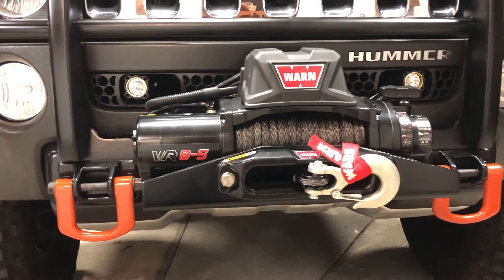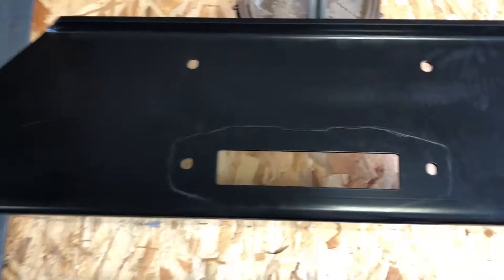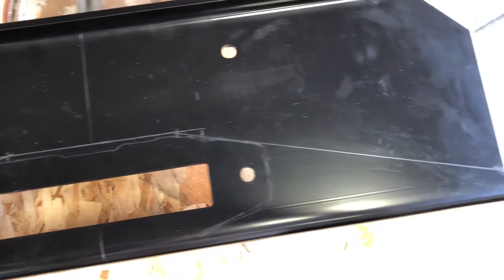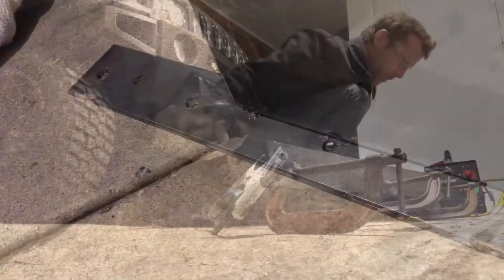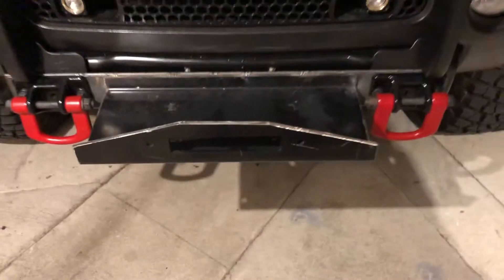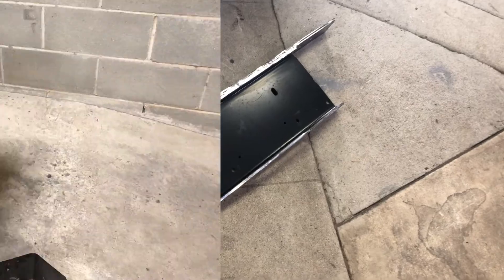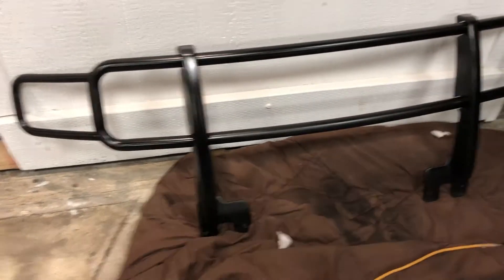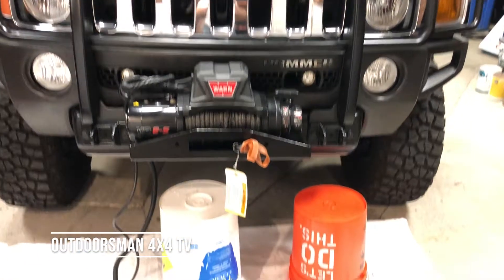🔧 How To Fabricate a Simple Winch Mount - Hummer H3 Alpha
We finally got our Warn winch and wanted to make a simple, clean mount for it. There are many aftermarket bumpers and such, but with the H3 Alpha, there aren't many to choose from, or they're HUGE. We wanted it to be small and strong. In this video we'll show you how to make one with a simple Warn universal mount from Amazon and two pieces of plate steel.
You'll need:
Drill
Metal Grinder
Tape measure
Welder
Two Pieces 5/16 steel plate 3" x 42" (cut to your own specs) for your frame width.
Winch mount with proper winch holes pre-drilled
Metal primer
Metal paint.